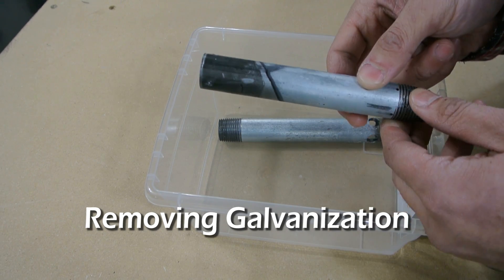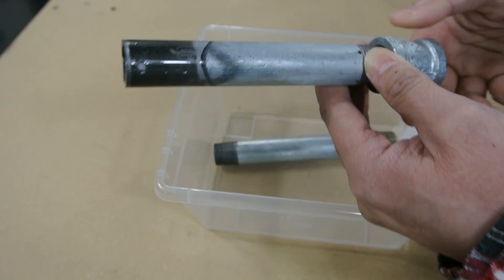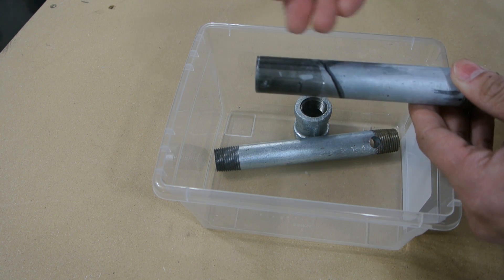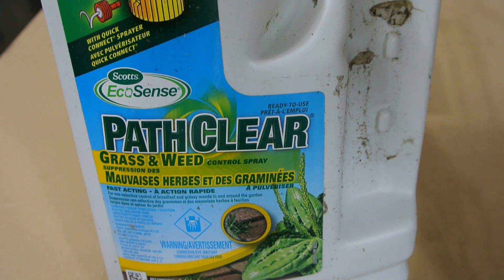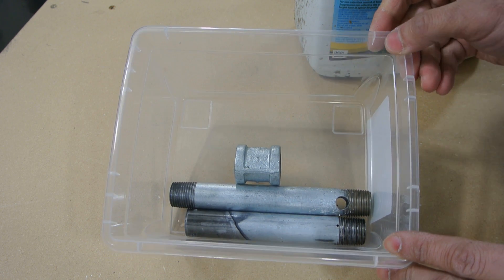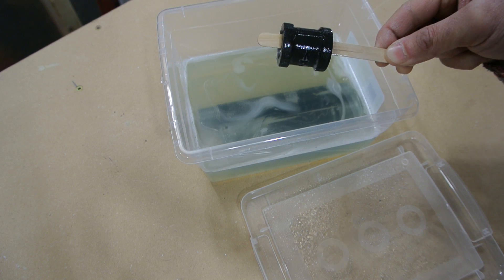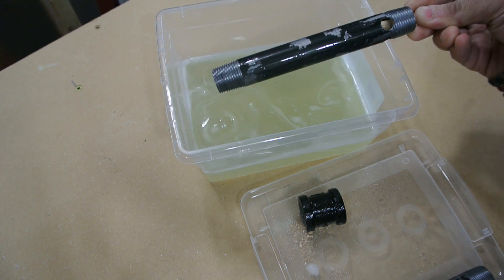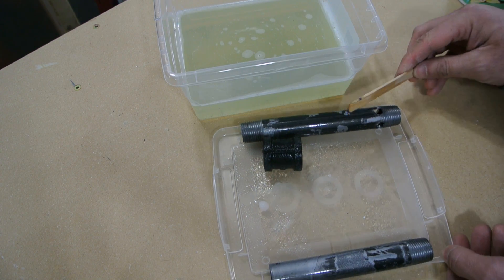How to Remove Galvanization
This method of removing galvanization can be applied to any metal that has been galvanized.

I'm building a propane burner and couldn't find any black iron pipe.  All I could get was galvanized pipe, since the burner is going to be subjected to high heats thought it would be a good idea to remove the galvanized coating.

Easy to do with some acid, this method takes longer because it uses a weak solution of acetic acid (vinegar).  Soak parts overnight, scrub and rinse with water.

The propane forge burner video is coming soon as well.